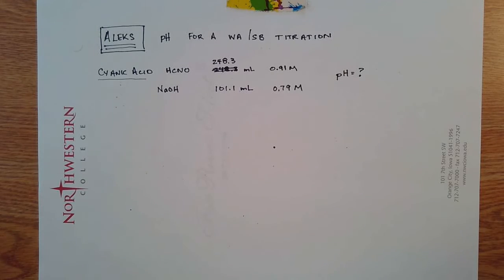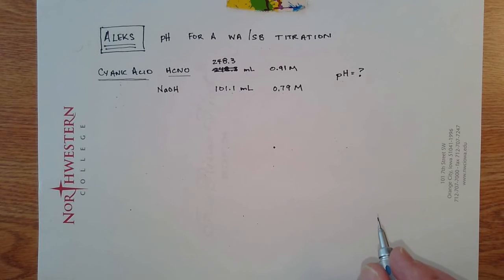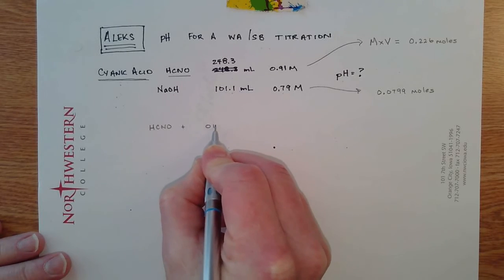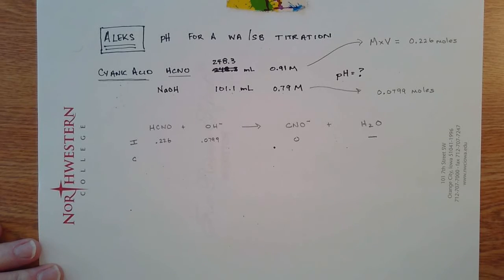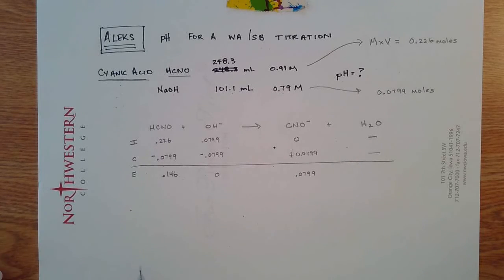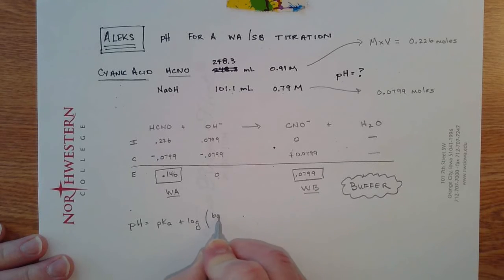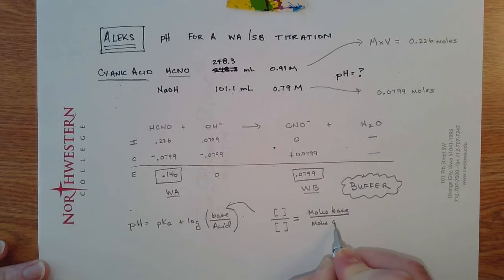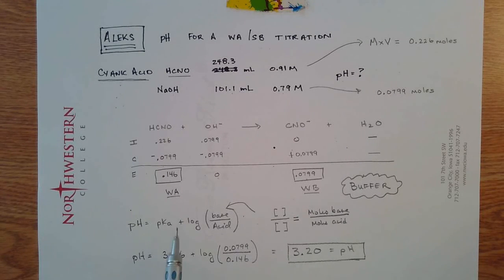Determining pH for a weak acid - strong base titration